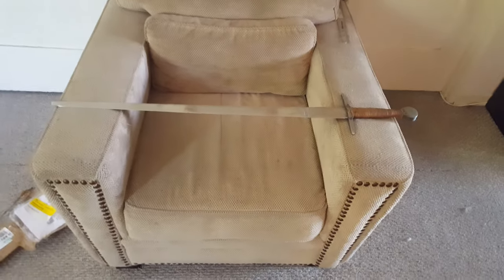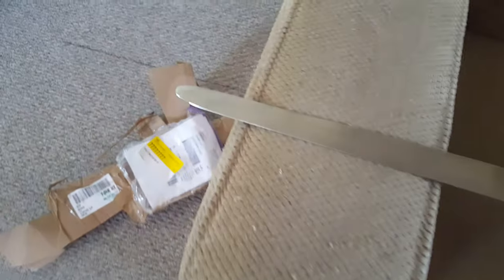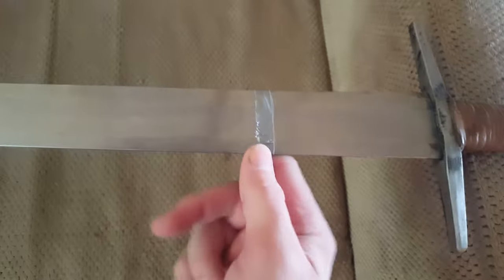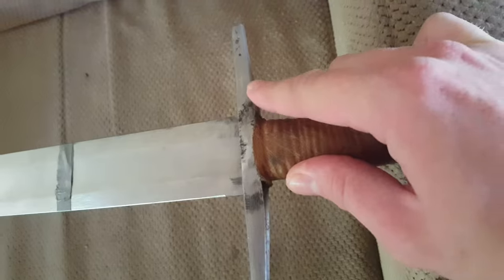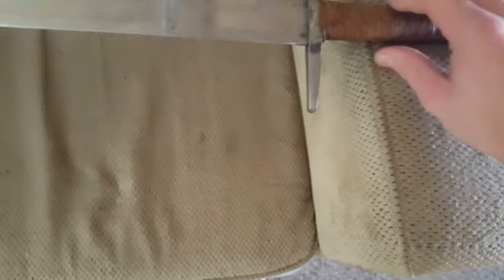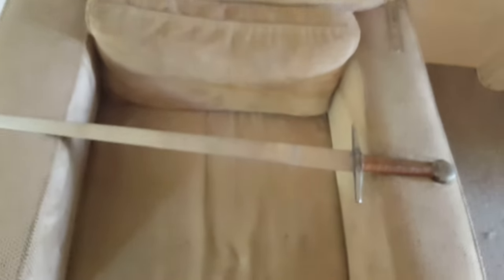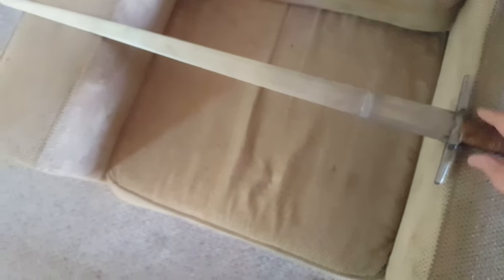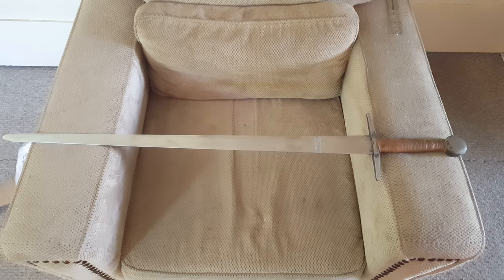Landsknecht Emporium "Munitions-grade" Arming Sword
Here's my initial review of the Landsknecht arming sword. They retail for $108 USD and ship in about 8-10 weeks.

If you have any questions let me know down in the comments.